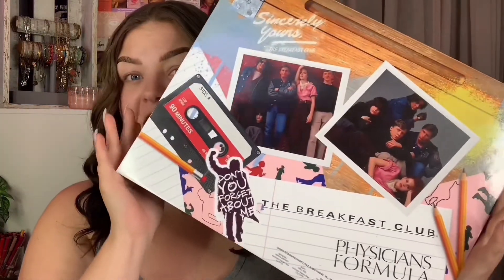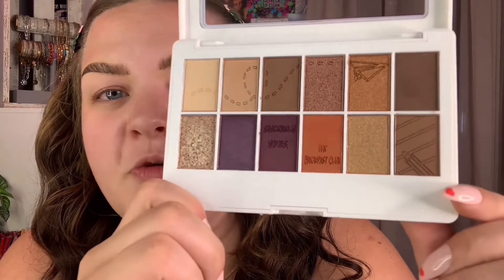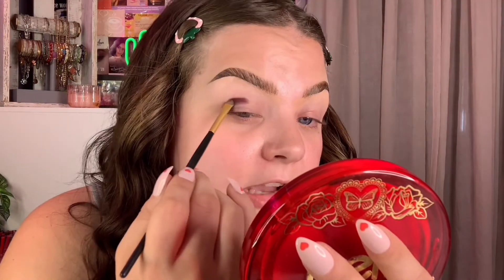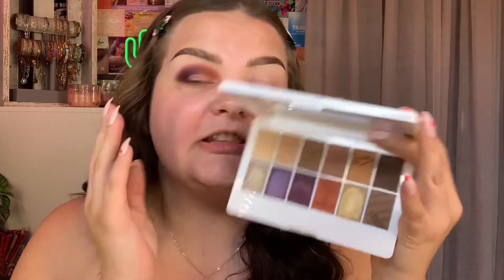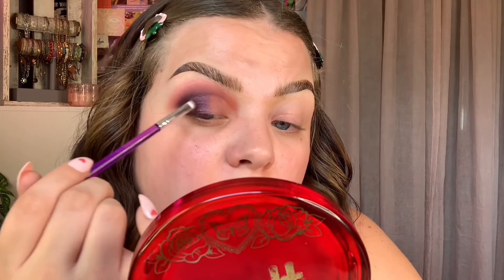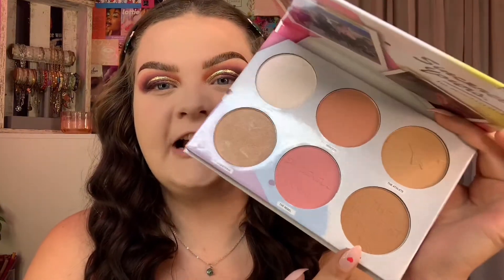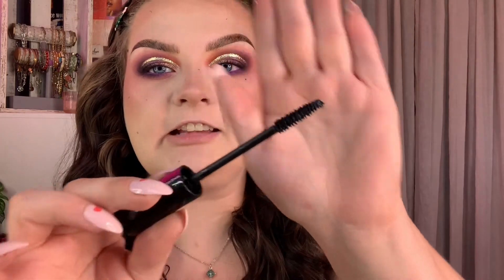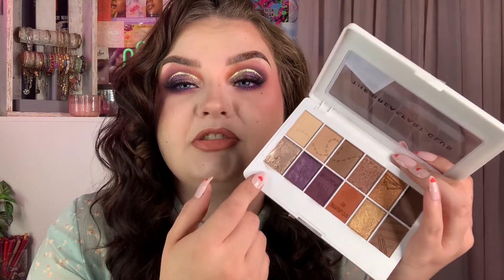FIRST IMPRESSIONS | REVIEW PHYSICIANS FORMULA X THE BREAKFAST CLUB COLLECTION | beauty_by_say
I am so excited to be back with another review for you beauties. These are my absolute favorites videos to film so I really hope you enjoy as well! 💗

Physicians Formula x The Breakfast Club Collection:

Physicians formula x The Breakfast Club (whole collection $59.99)
• Saturday Detention Face Palette Vol.1* $18.49
• Being Bad Feels Pretty Good Palette* $18.49
• Detention Mascara* $11.99
• The Princess Lipstick (I Don’t Like Monday’s)* $8.99

Other Products Used (Products With * Are Gifted):

Wet n Wild Beauty
• x Care Bears Brighten Your Day Primer*
• x Stitch Carefree Waterproof Eyeliner (Wild Energy)*

Milk Makeup
• Future Fluid All Over Cream Concealer (9N)*
• Hydro Grip Set + Refresh Spray*
• Kush Fiber Brow Gel*

Indi Beat Cosmetics California Dreamin Brow Soap*

L.A. Girl Cosmetics Shockwave Neon Eyeliner (Vivid)

Ioni Cosmetics
• Glitter Liner (Gold)
• Lash Glue 2-in-1 Liner*